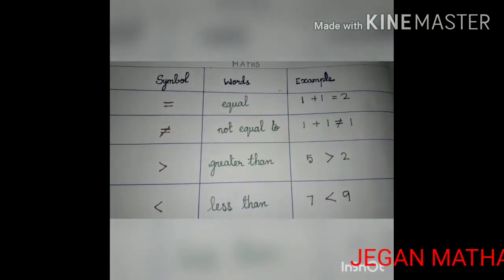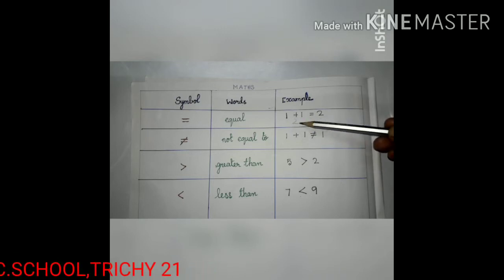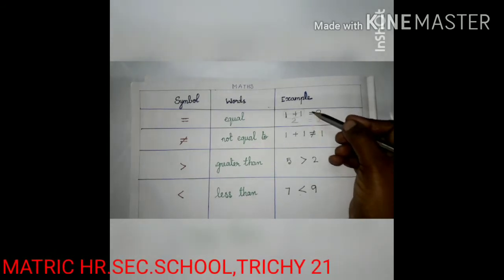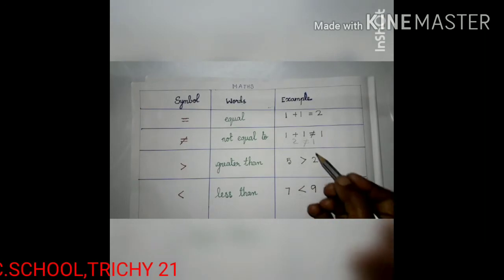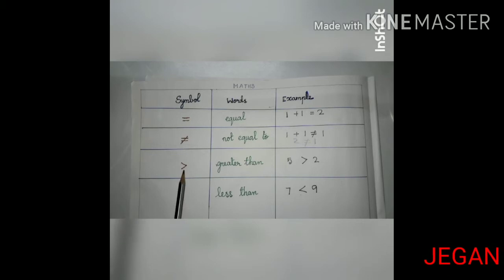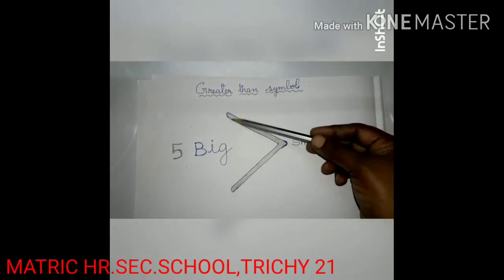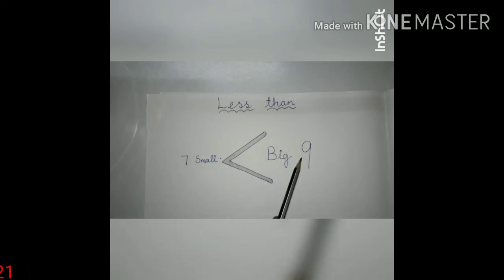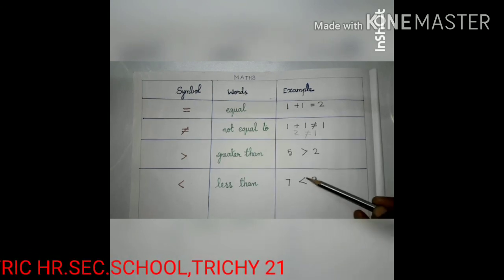STD II MATHS - NUMBERS ( 31. 08. 20 )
STD II MATHS - NUMBERS